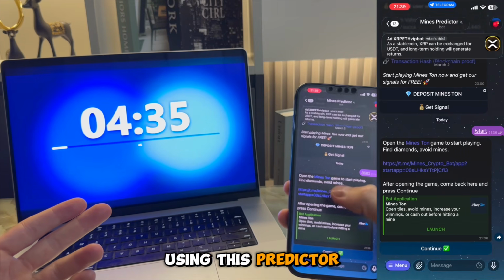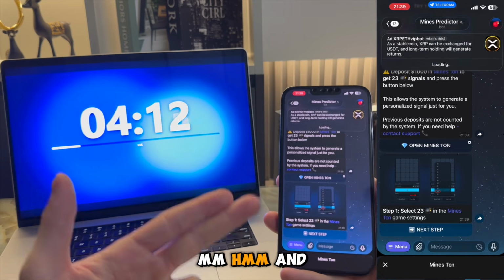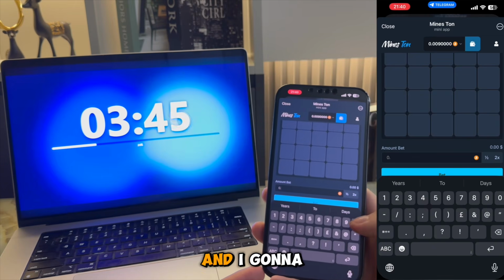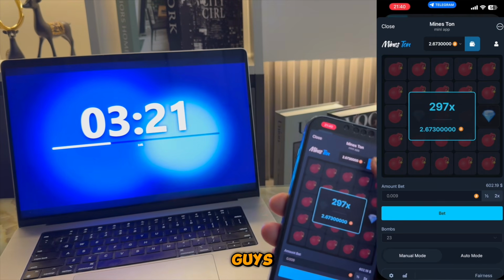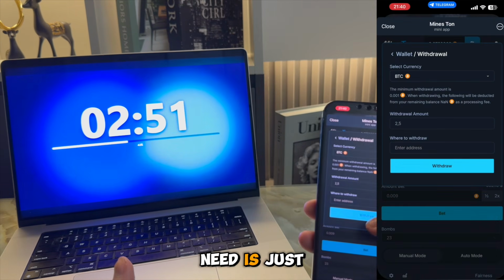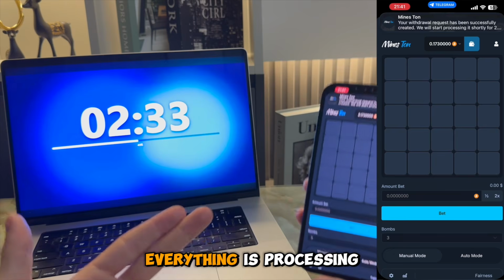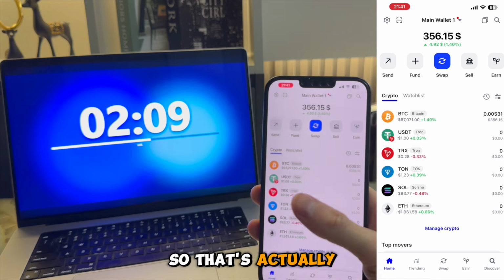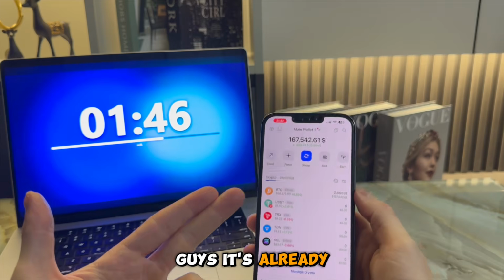Earn Free Crypto Online 💰 I Tested a Free Crypto Tool 2026 | No Deposit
🤔 Can you actually earn free crypto online in 2026 without depositing anything?

This question comes up everywhere - people keep searching for free crypto tools, free Bitcoin apps and new crypto earning methods that promise to work without any investment.

👇 Check the pinned comment 👇

So I decided to test one of these free crypto tools myself and see how the process actually works.

In this video I run a real-time test of a new crypto tool that claims you can earn free crypto online with no deposit required.

No complicated explanations and no hidden steps - everything you see in this video happens live on screen so you can watch the process exactly as it happens.

My name is Kyle, and on this channel I explore different free crypto apps, free Bitcoin tools and crypto earning methods that people keep talking about across the internet.

In this video you’ll see:

• testing a free crypto tool in 2026
• how the free crypto setup process works
• a real earn free crypto online test
• how fast the tool responds during the challenge
• the final result of the experiment

Everything shown in this video is based on personal testing and shared for educational and entertainment purposes only.

I am not encouraging anyone to repeat anything shown here.

💬 If you know any free crypto tools or free Bitcoin apps worth testing, drop them in the comments.
I often choose tools suggested by viewers.

This video is for educational and entertainment purposes only — not financial, investment, or gambling advice.
Using any digital tools, apps, or game-based platforms (like the ones shown) may carry risks, including technical issues, market volatility, regulatory limitations, or potential addiction. No outcomes, earnings, or results are guaranteed — values can change unpredictably and may lead to partial or total loss. Viewer discretion advised: 18+ only.If you or someone you know struggles with gambling behavior, seek help from resources such as Gamblers Anonymous or WHO hotline directories.No Guarantee of PerformanceEverything shown in this video is informational only.It does not encourage or promote participation in any apps, platforms, or activities involving financial risk.Do not replicate anything shown on screen. Always DYOR and consult qualified professionals before making any decisions.Responsibility and UseBy watching or engaging, you acknowledge that everything you do online is at your own risk.I am not affiliated with, promoting, or partnered with any of the tools or apps shown.You remain fully responsible for your own actions — act legally and responsibly.